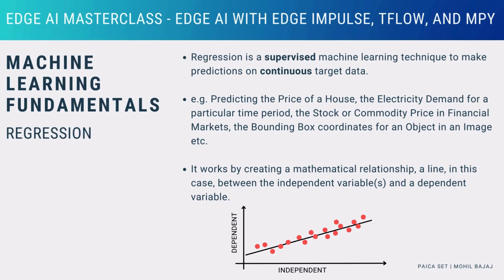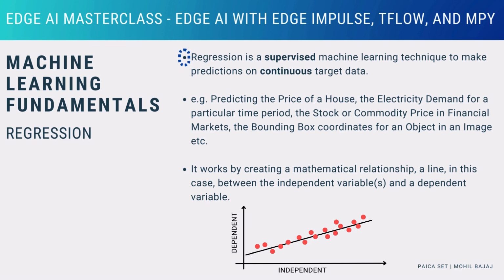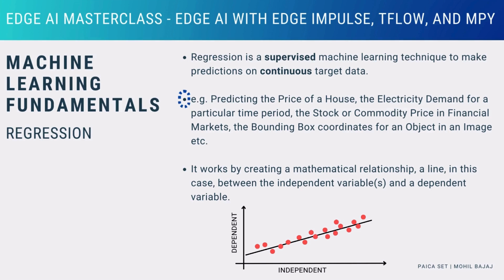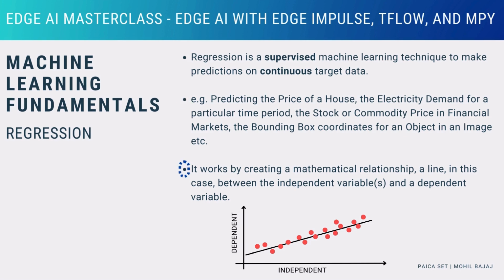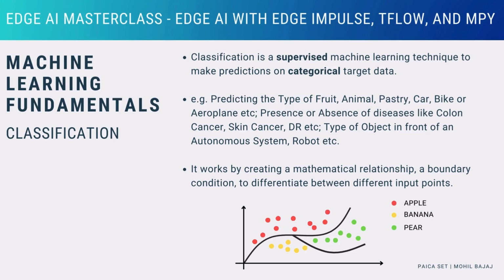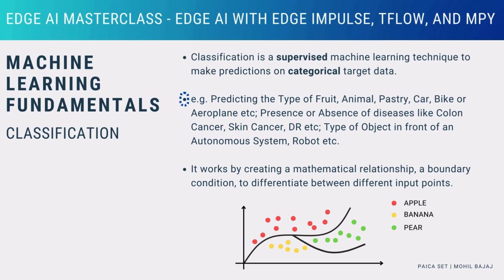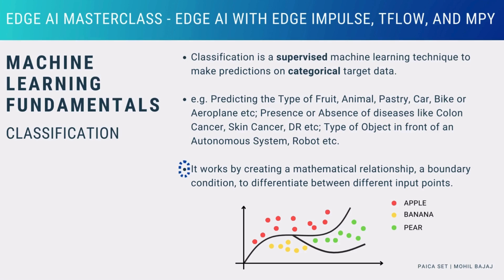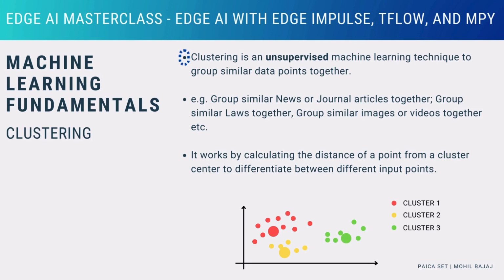Machine Learning Techniques (Overview)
3. Introduction to MicroPython

5. Deep Learning Fundamentals

6. Computer Vision Fundamentals

8. Transfer Learning Architectures (Object Detection)

9. Transfer Learning Architectures (Segmentation)

10. Transfer Learning Architectures (Video Analytics)

11. Introduction to Edge Impulse

12. Edge AI Projects